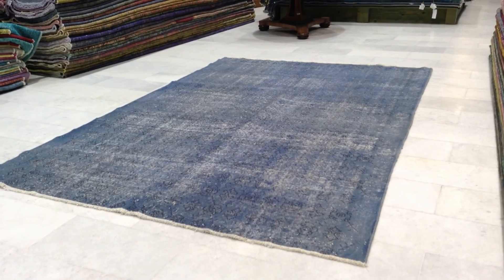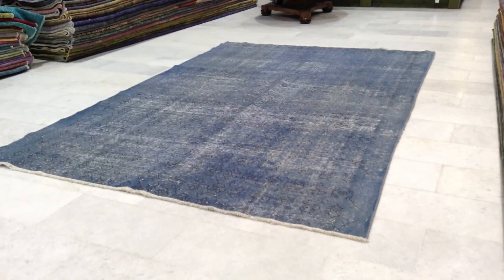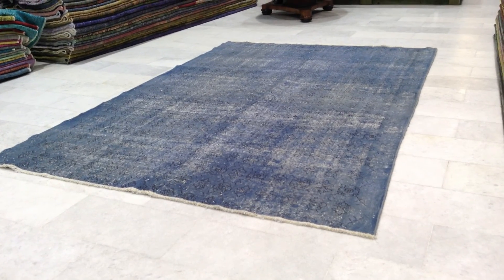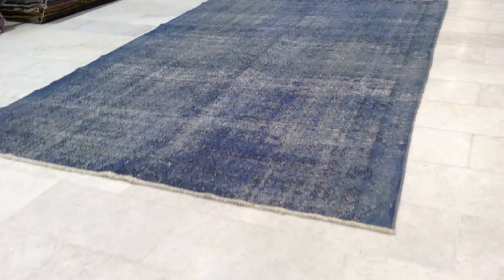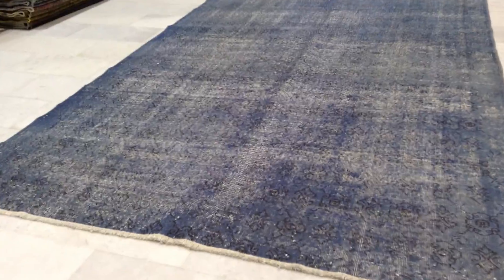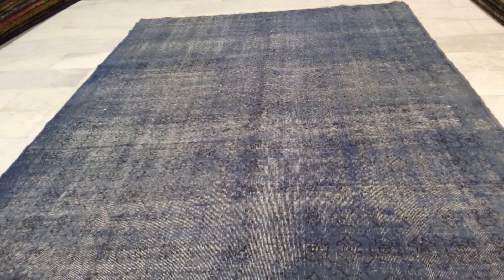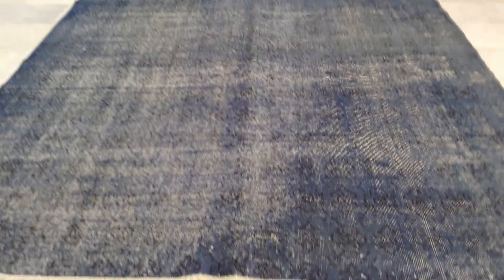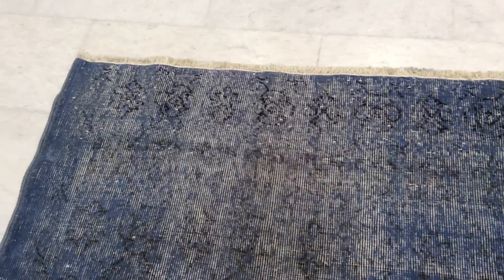VINTAGE TAPIJTEN 5439